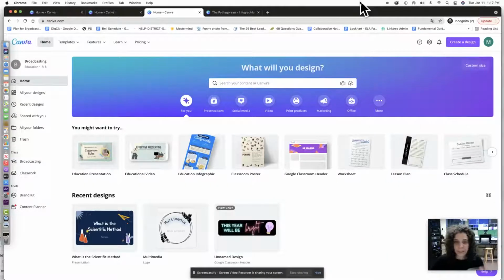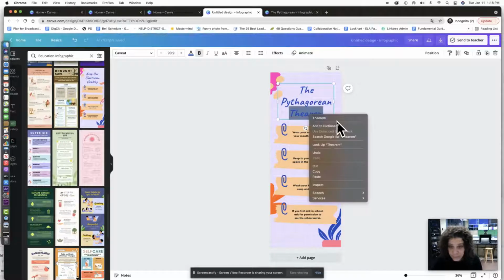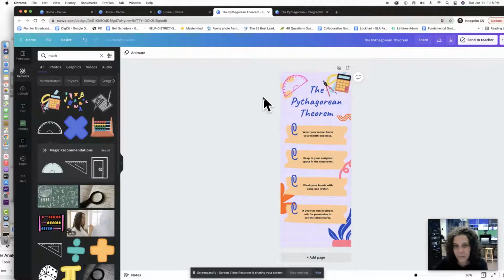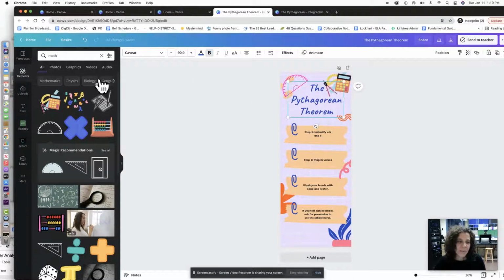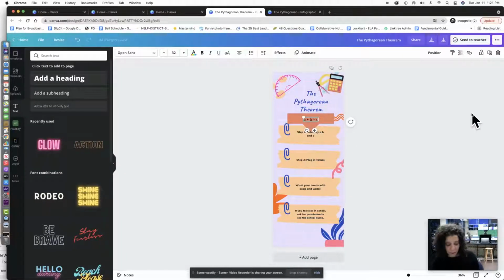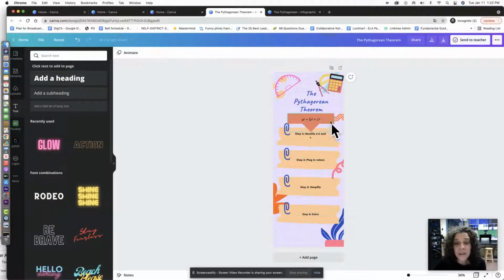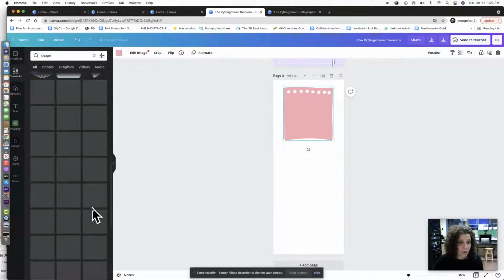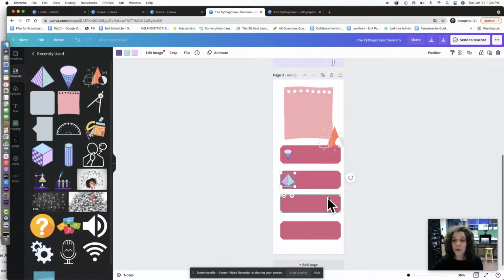T4 Creating an Infographic Using a Template or from a Blank Slide